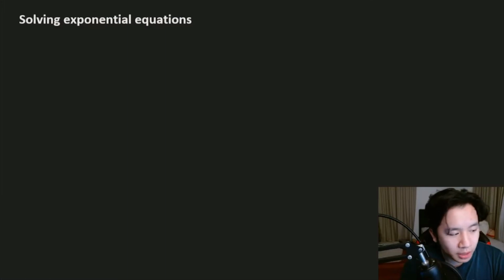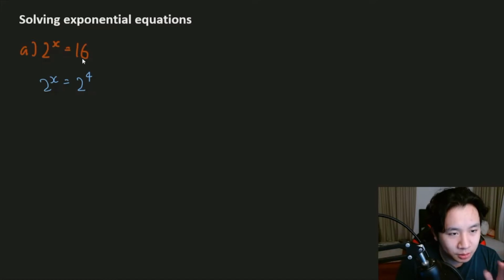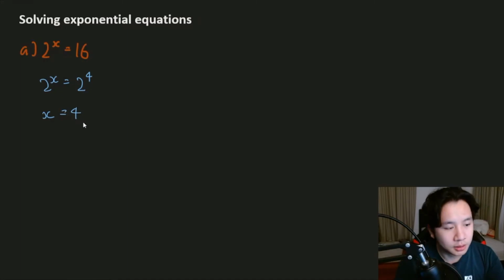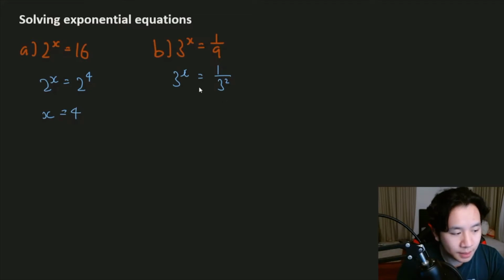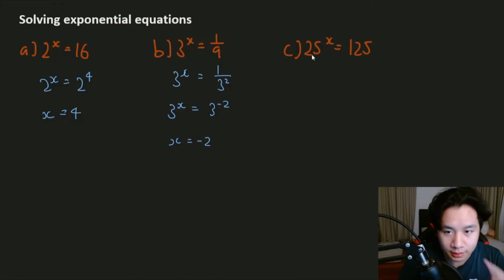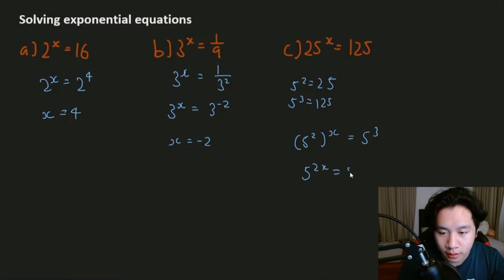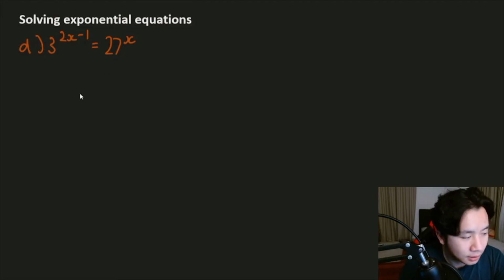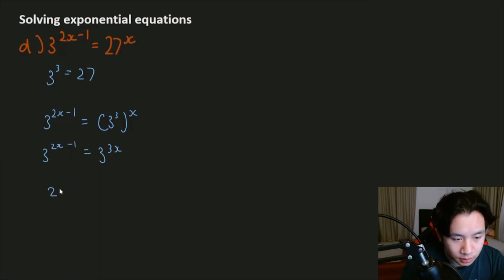Solving exponential equations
Solving exponential equations for Year 10.

0:00 - Example 1
1:05 - Example 2
1:45 - Example 3
2:45 - Example 4